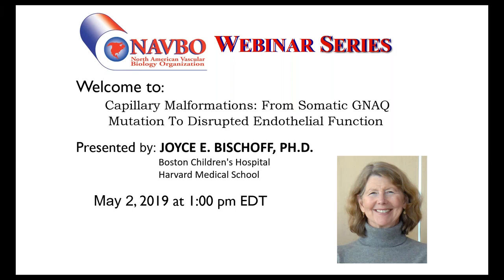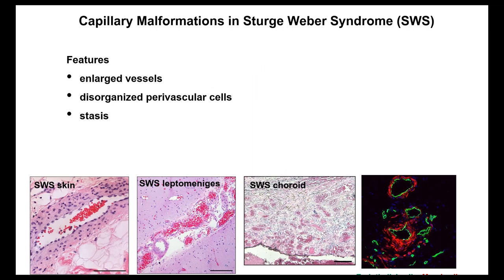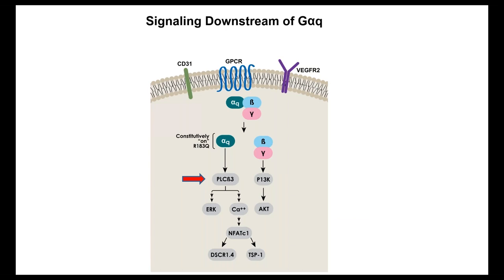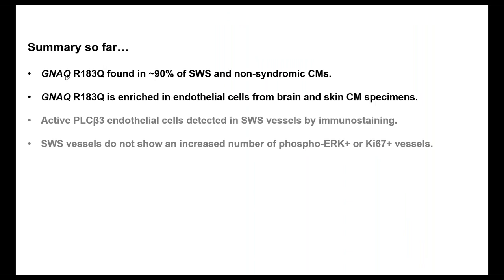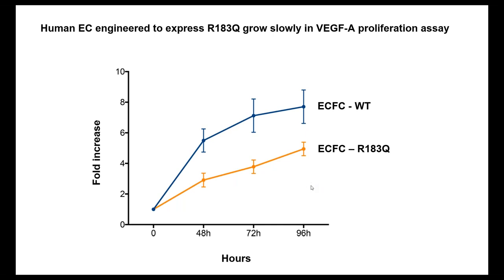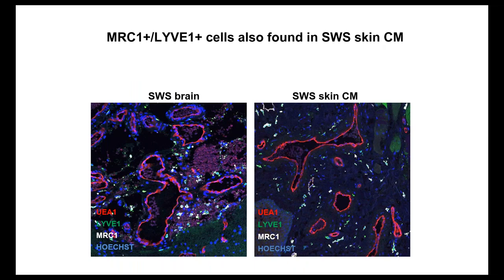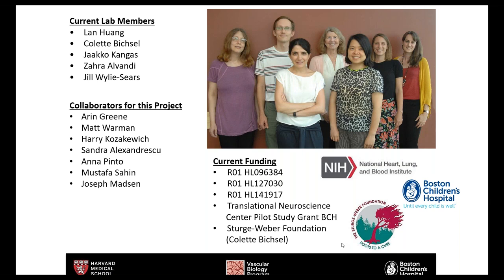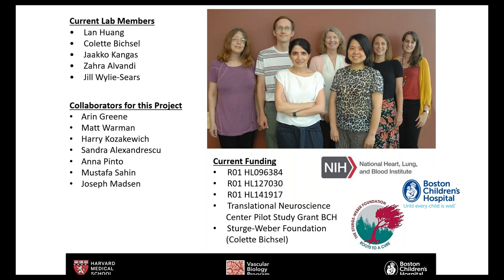Capillary Malformations: From Somatic GNAQ Mutation to Disrupted Endothelial Function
NAVBO Education Committee Webinar Series.

Presented by Dr. Joyce Bischoff on May 2, 2019: Capillary malformations: From somatic GNAQ mutation to disrupted endothelial function.